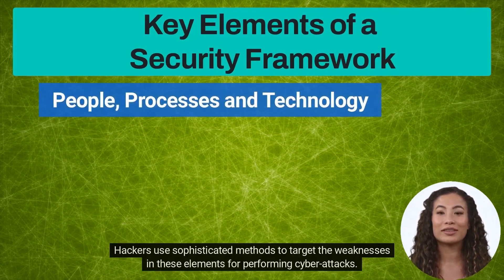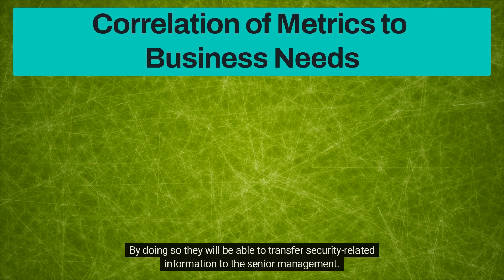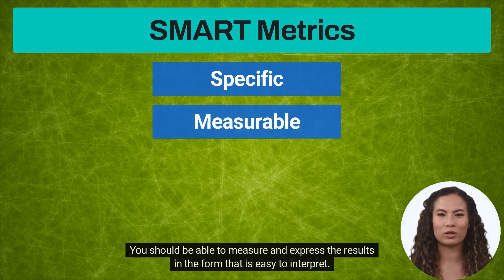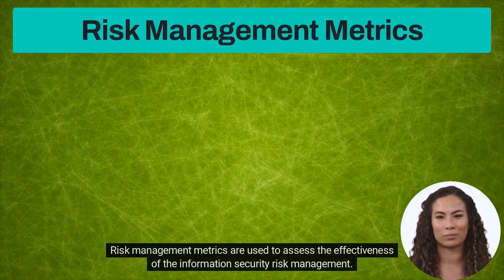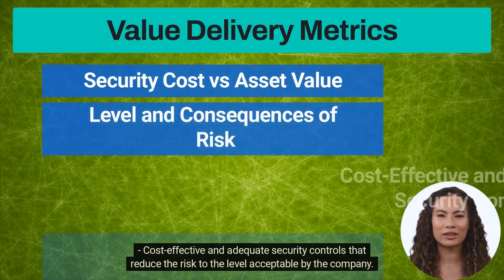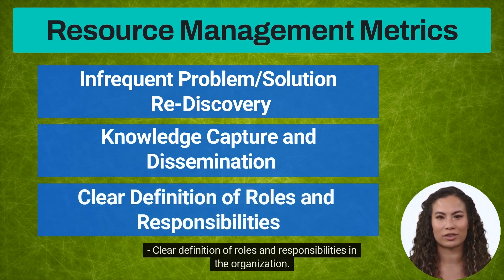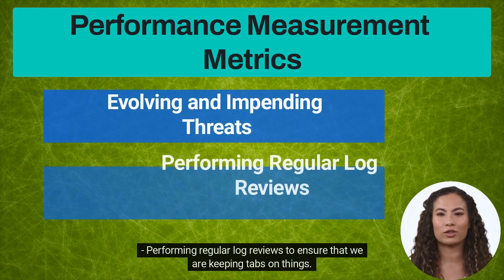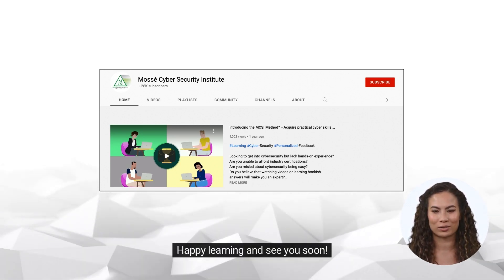Developing Metrics to Track the Performance of Information Security Program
Metrics are vital for tracking the success of an information security program. By using metrics, organizations can measure the effectiveness of their security strategies and identify areas that need improvement. Metrics can measure the number of security incidents, the cost of security breaches, the number of users who have completed security training, and the number of vulnerabilities that have been identified and mitigated. Additionally, metrics can track the effectiveness of network security measures, such as the number of threats blocked, the time to detect threats, and the time to respond to threats. By collecting these metrics, organizations can assess the performance of their information security program and identify areas for improvement.